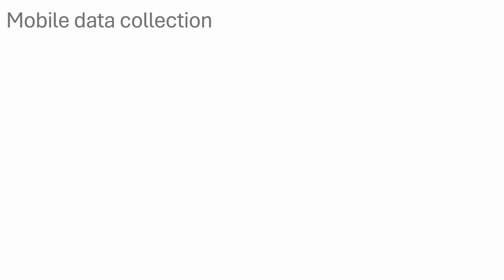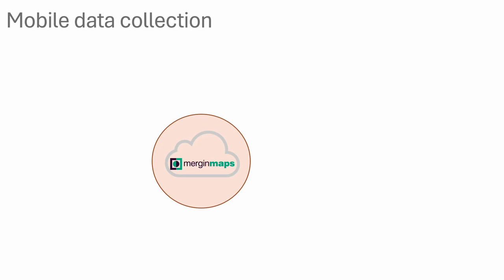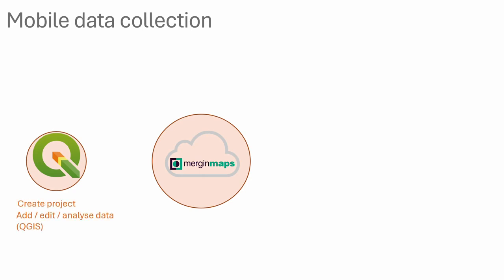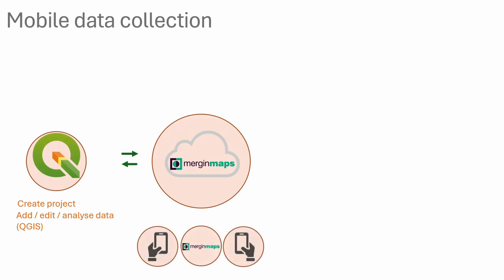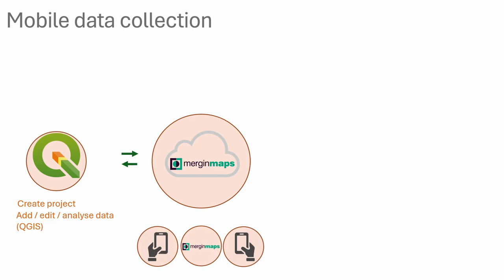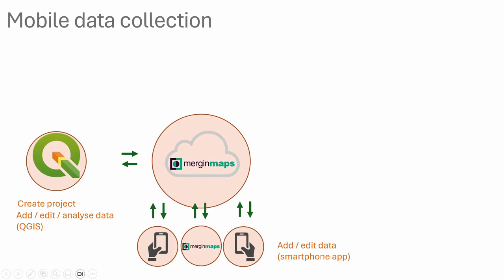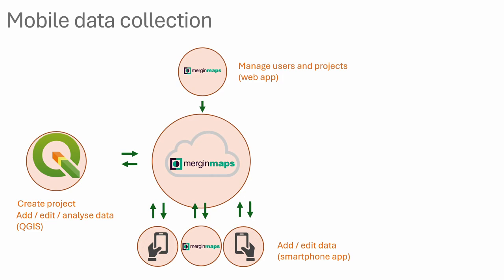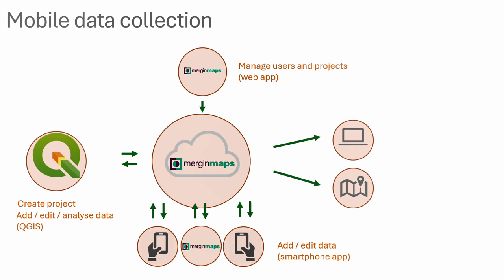Mobile data collection | burdGIS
How mobile data collection works.